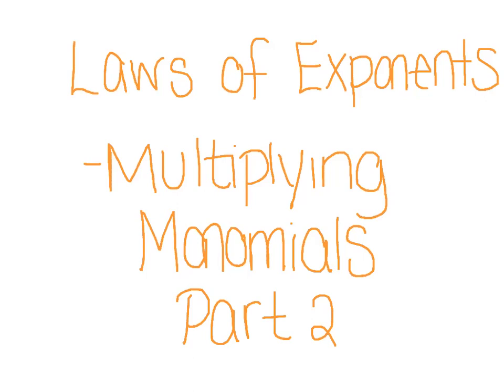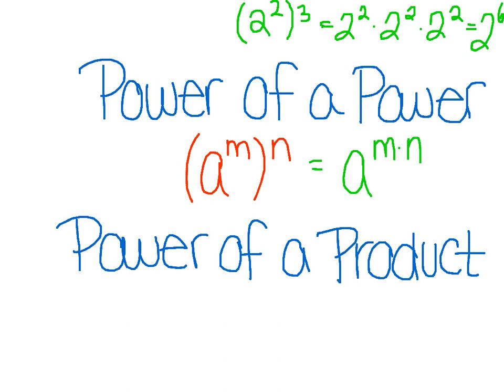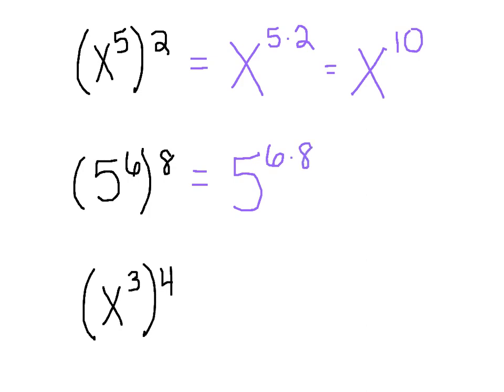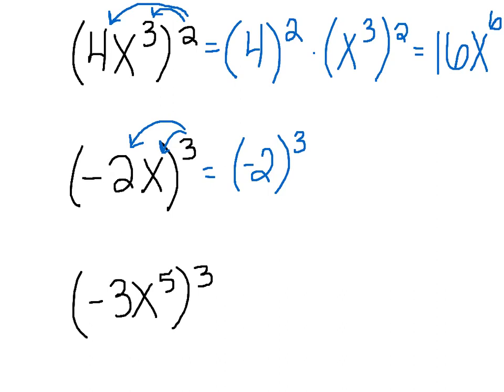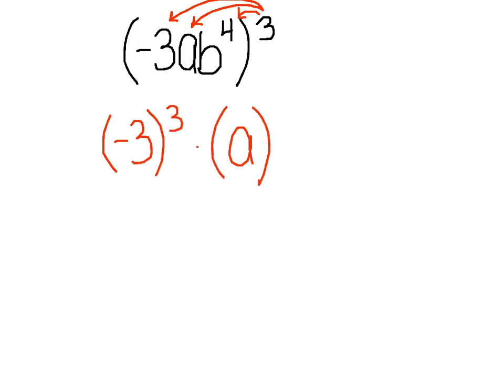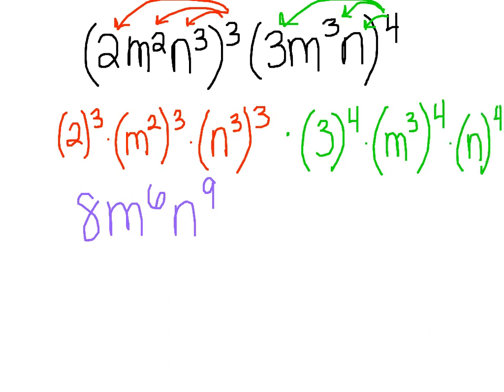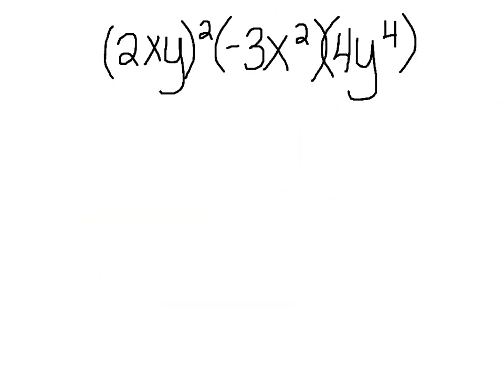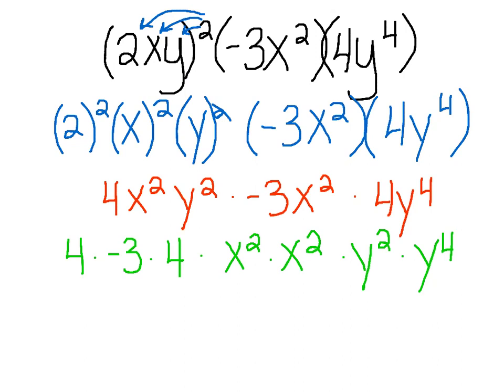Multiplying Monomials - Power of a Power and Product of a Power